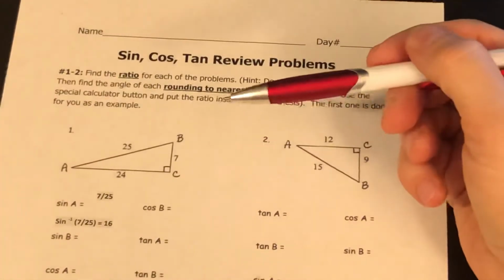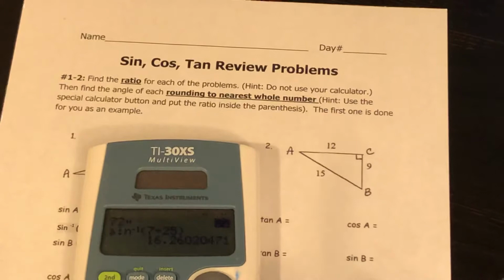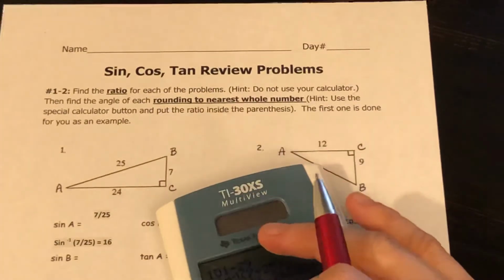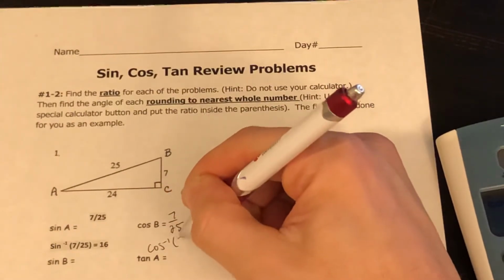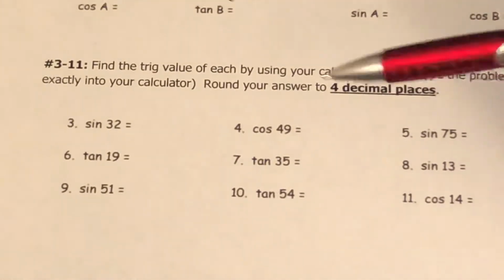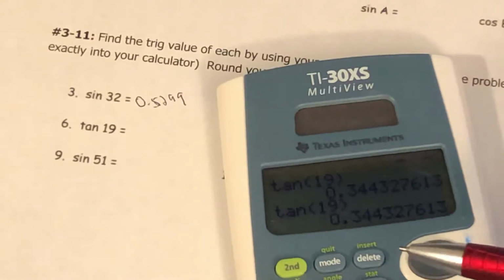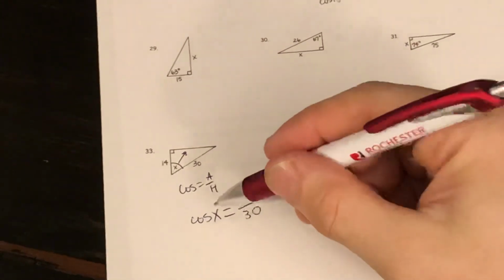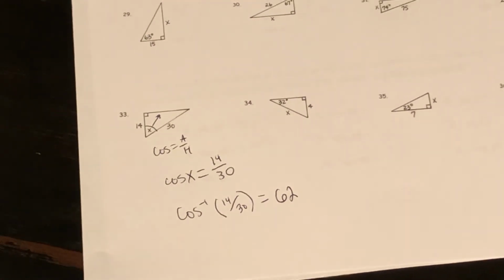Unit 5 Quiz 1 Review lesson